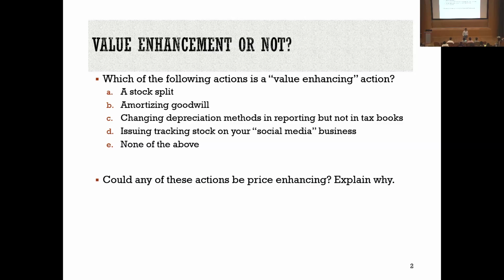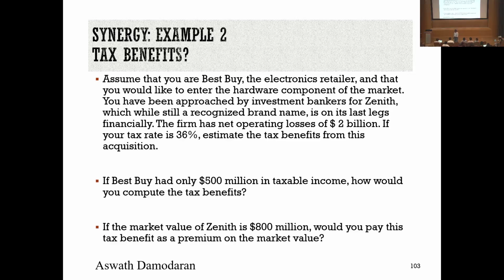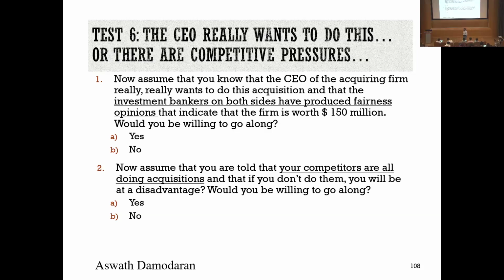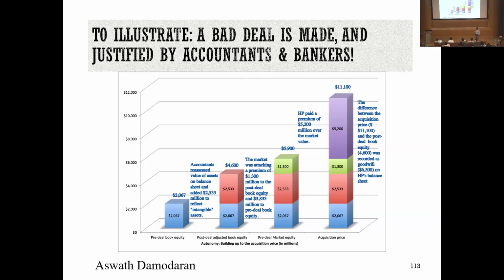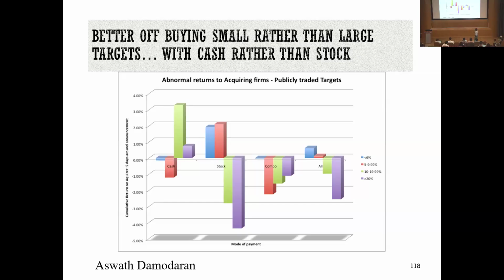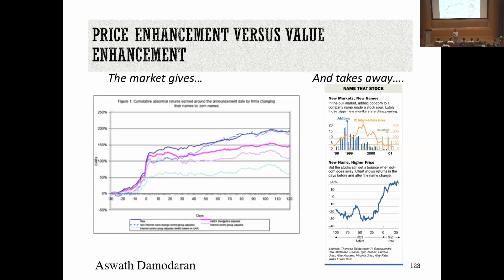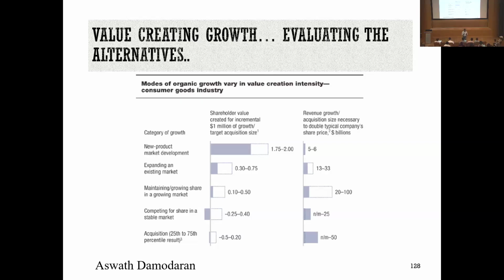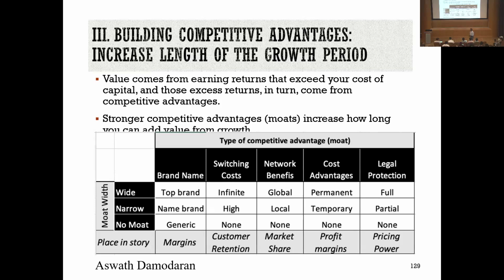Session 27: Closure on Acquisitons + Value Enhancement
In this class, we continued to make a case against acquisition practices, with transaction multiples, accretion and defensive deals all under fire, before looking at the narrow pathways to generating value from acquisitions (go small, buy private, focus on cost synergies). We then started our discussion of value enhancement,  by drawing a contrast between price and value enhancement. With value enhancement, we broke down value change into its component parts: changing cash flows from existing assets, changing growth rates by either reinvesting more or better, lengthening your growth period by creating or augmenting competitive advantages and lowering your cost of capital. In the next and last session for this class, we will use this framework to compute an expected value of control as a the product of  the probability of changing the way a company is run and the value increase from that change (optimal - status quo value).